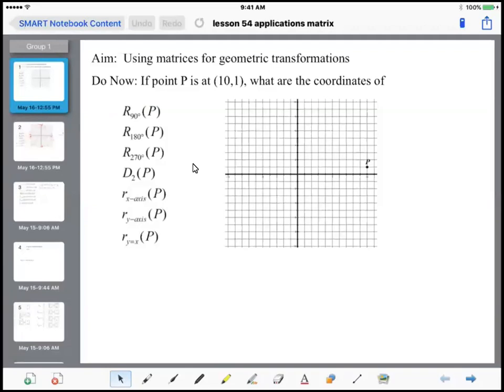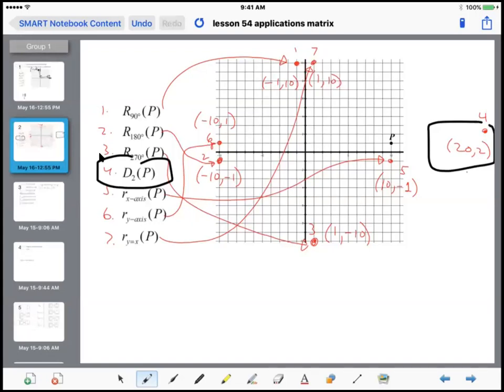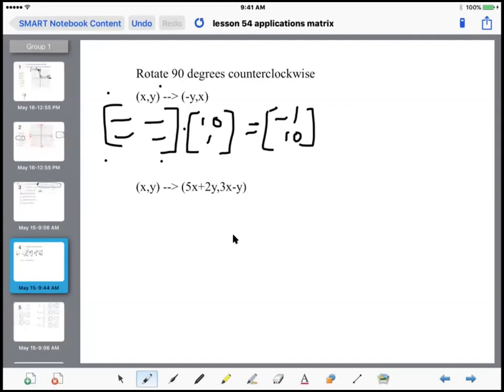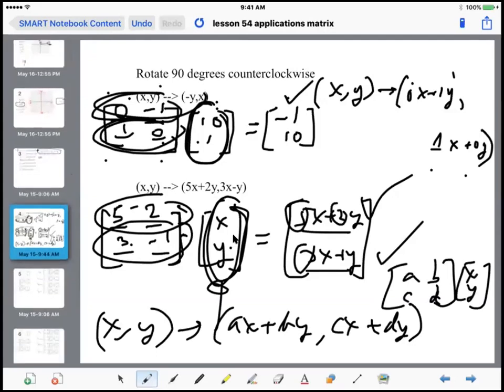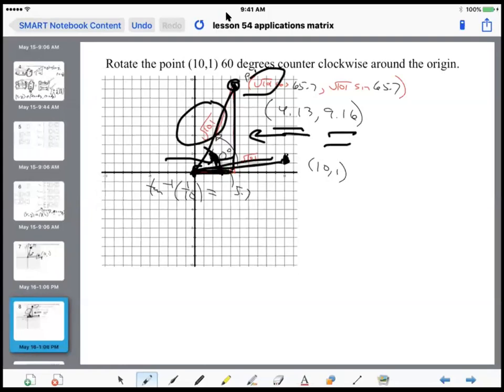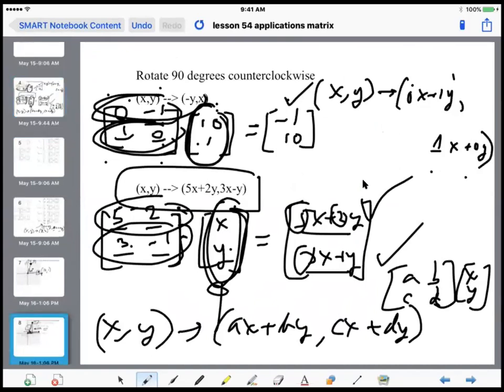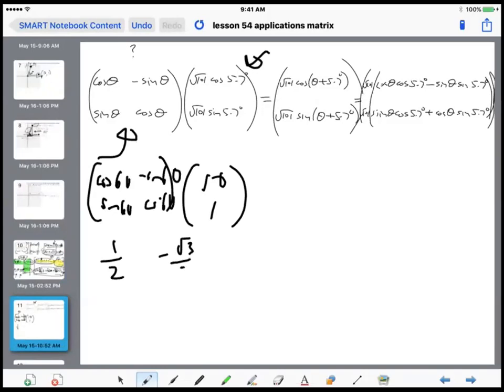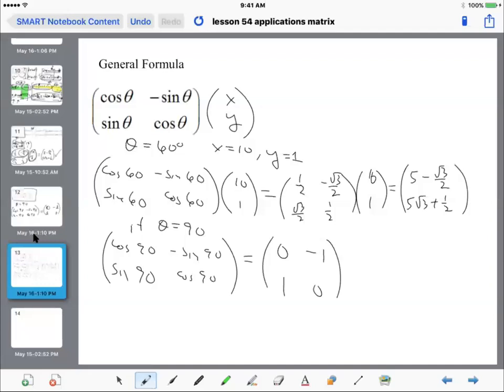Precalc Zoom Lesson 53 Using Matrices For Transformations